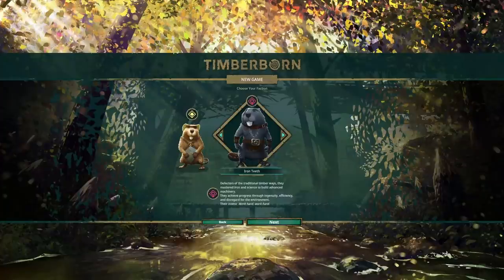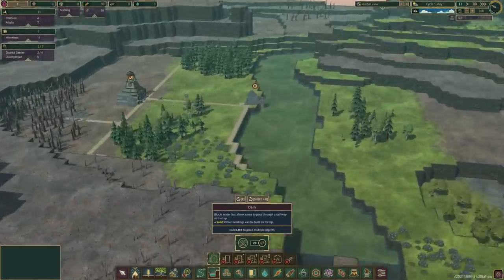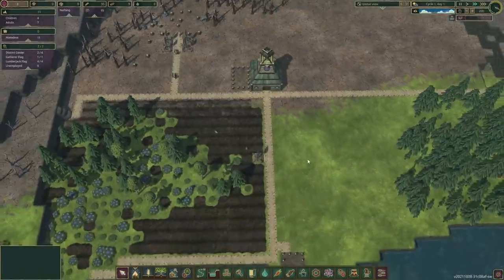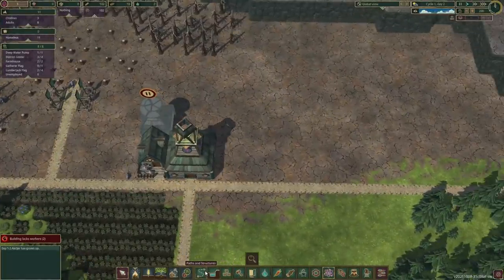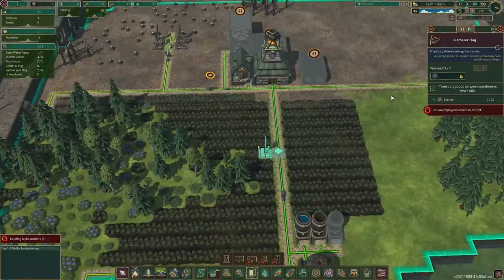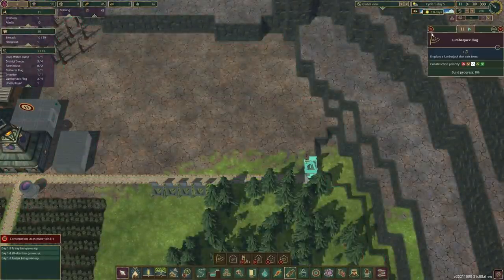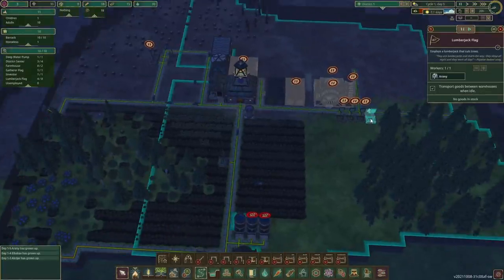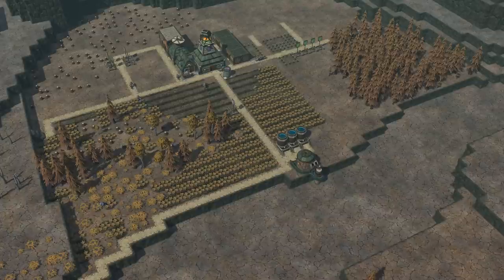TIMBERBORN | IRONTEETH Faction - Hard Mode | E01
After many episodes of endless fun with folktails, we are finally starting an Iron Teeth playthrough.
Super excited and also very worried it might be a sort series, but we'll surely give our best to survive for as long as we can!